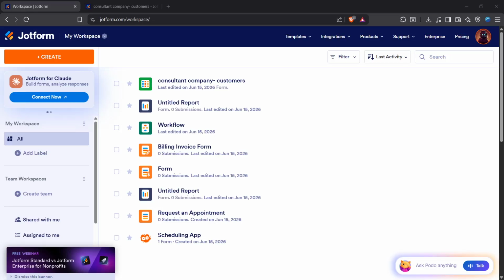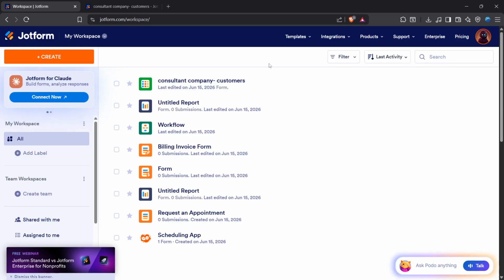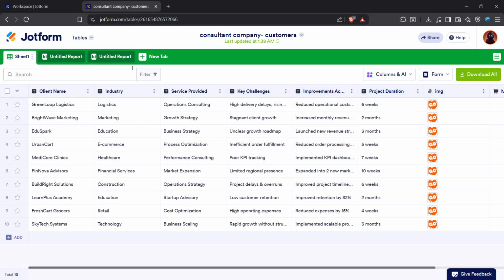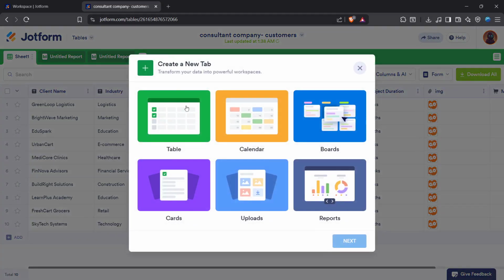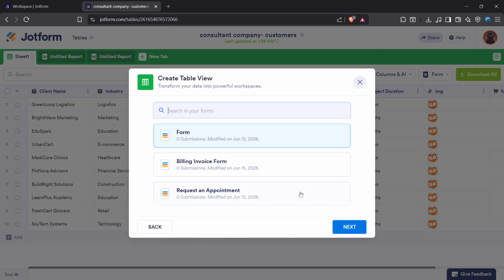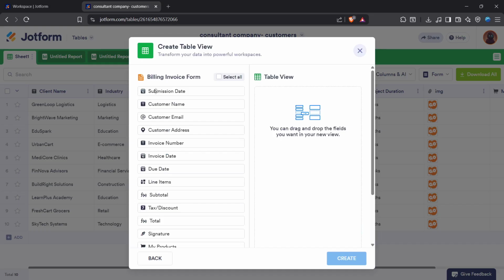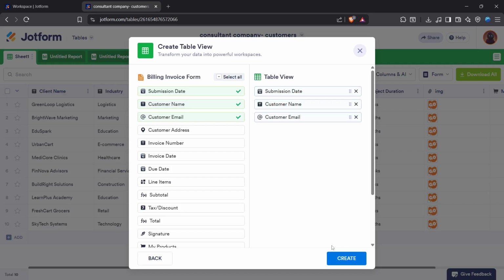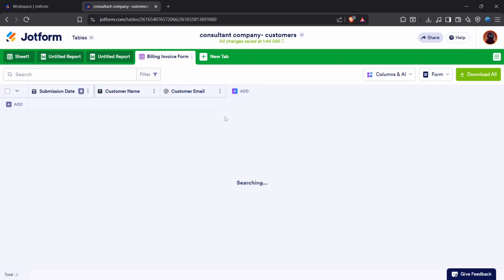How to Get Data From Other Forms in Jotform Tables (Full Guide)